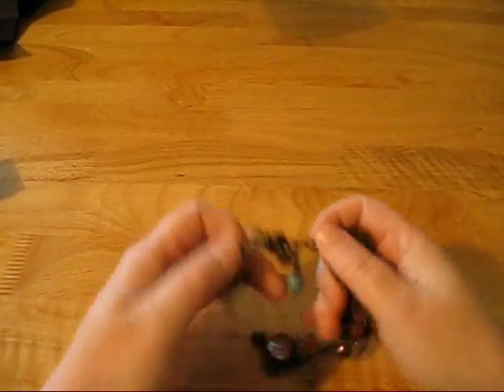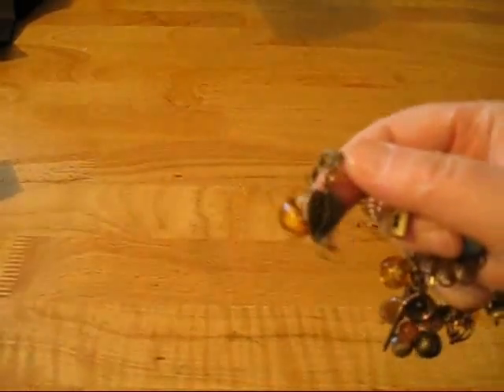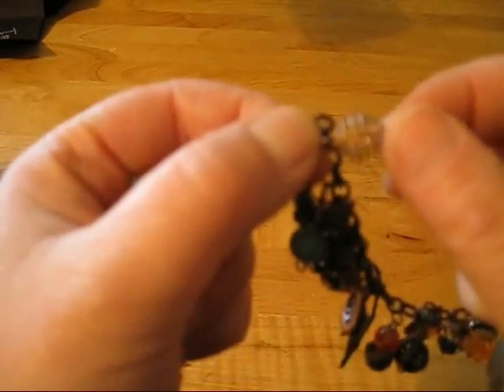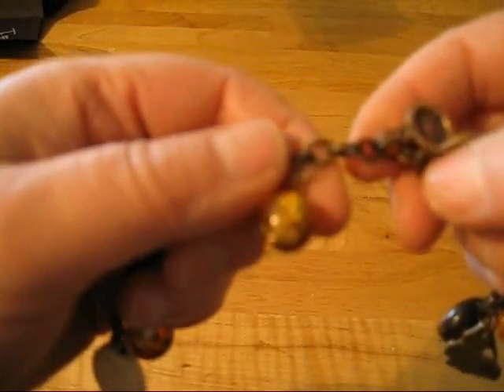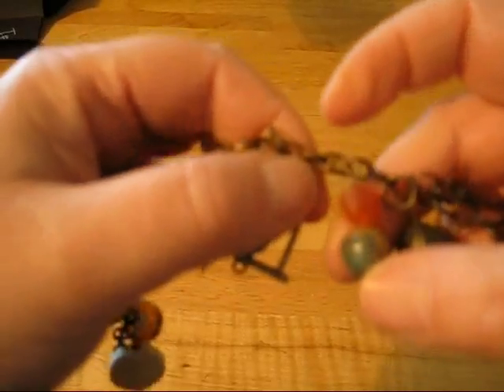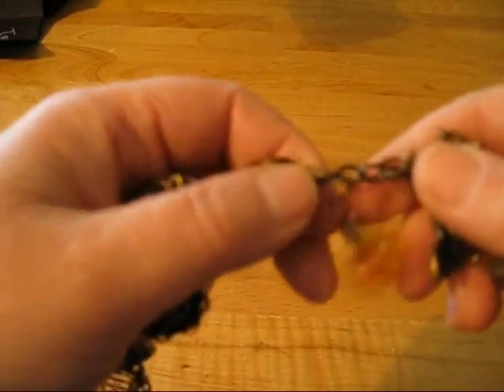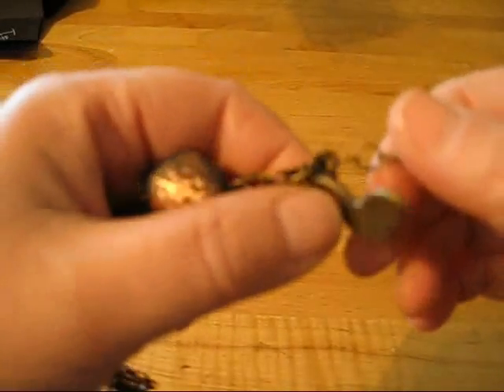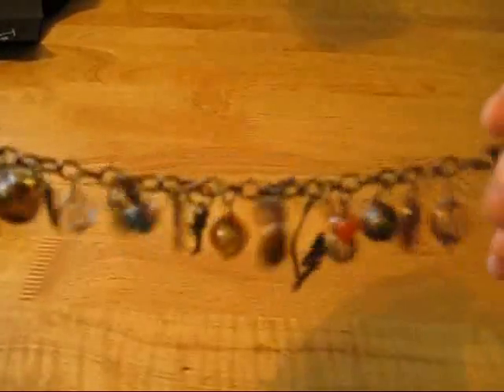Charm Bracelet for Becky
Hope you like it Becky!!!

Please be sure to check out Becky's YT channel